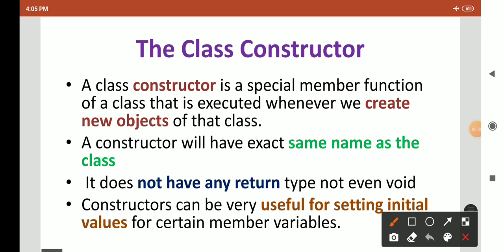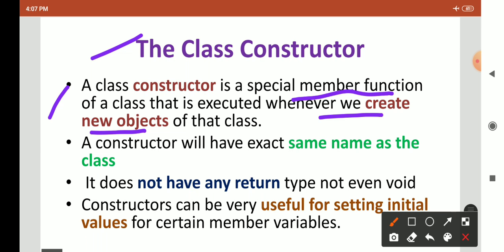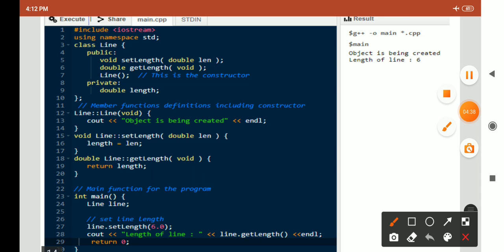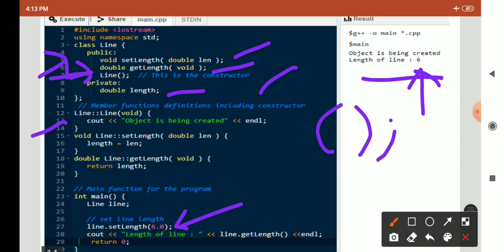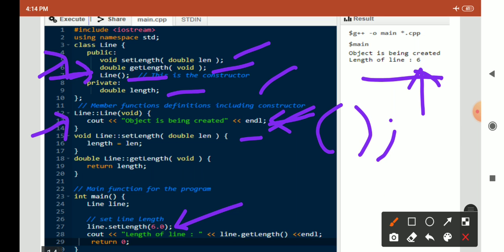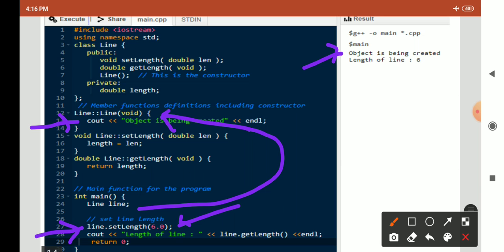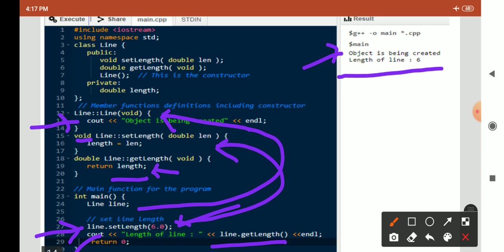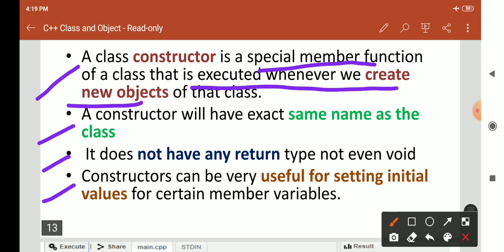C++ Constructor part 1